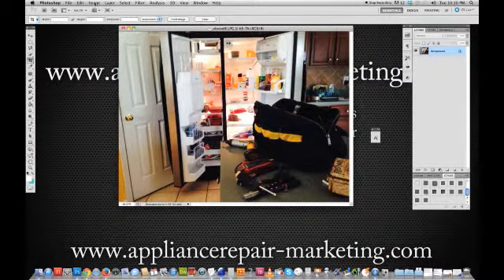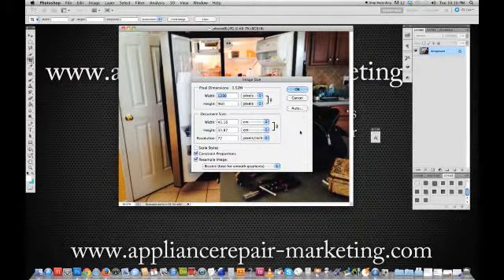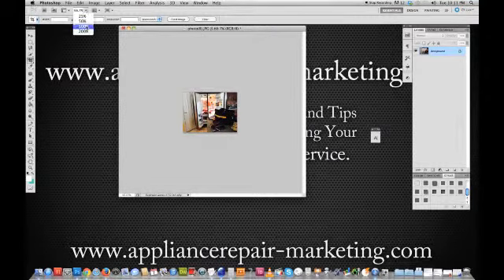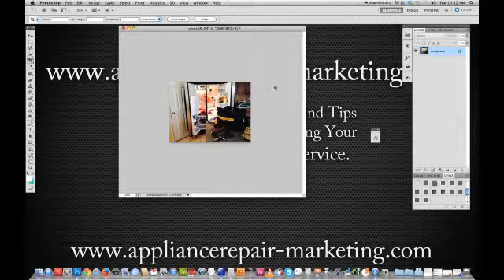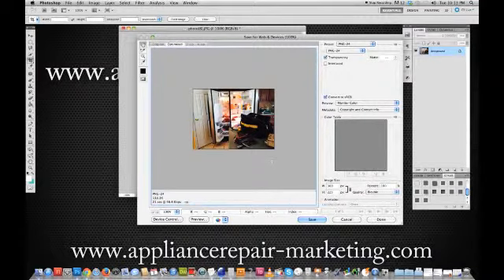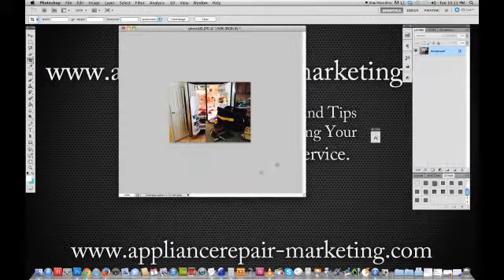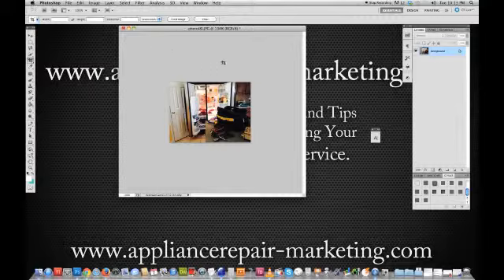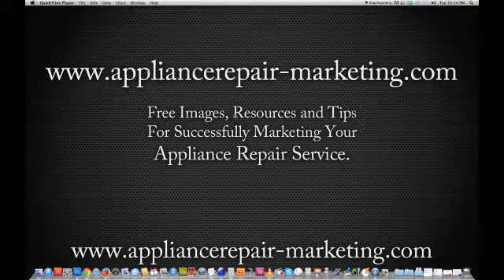Image Resize Photoshop